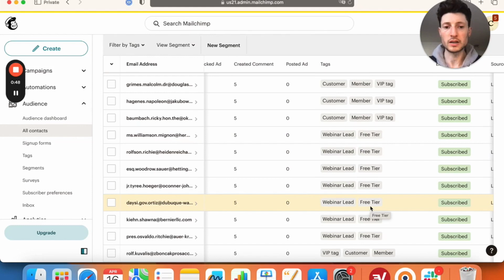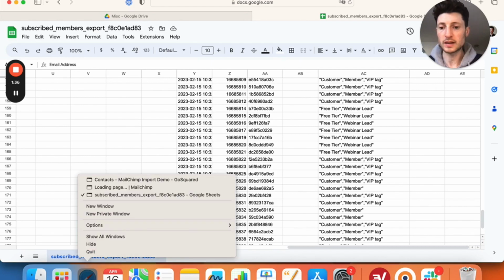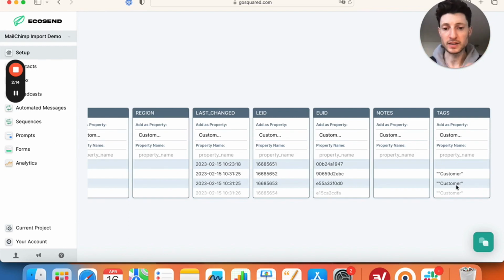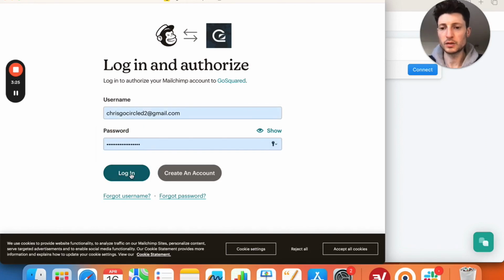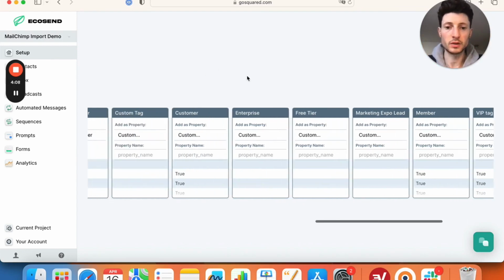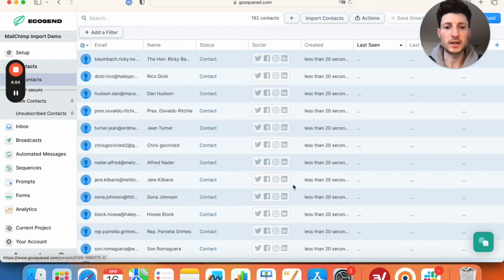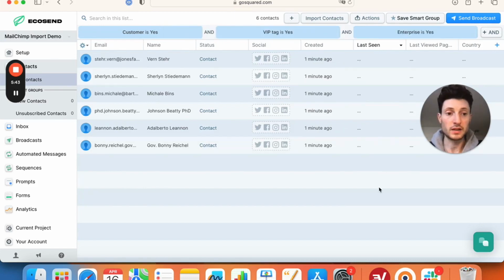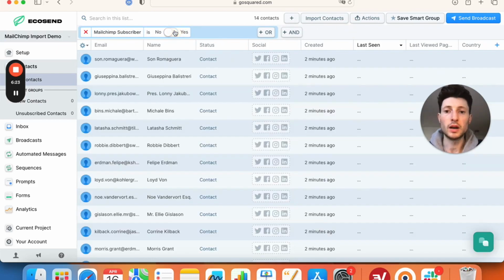Migrate your Contacts from Intuit Mailchimp to EcoSend! 🙈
Migrating your contacts, along with their custom data is a crucial step in your switch to EcoSend.

We want to ensure you have all your contacts stored safely, along with all their Mailchimp "tags", so that you can continue to segment your audience in EcoSend as you did in Mailchimp.

Luckily, with our dedicated Mailchimp Importer feature, this is super-easy to do.

In this quick video, Chris demonstrates how & why to use EcoSend's Mailchimp Importer, with a live run-through!

For more information on migrating from Intuit Mailchimp, please see our Support doc

Image credit: Jamie Haughton

0:00 Intro
0:19 My Mailchimp Audience
1:10 How NOT to Import from Mailchimp
2:12 Using the EcoSend Mailchimp Importer
4:05 A Successful Import!
4:21 Filtering for Imported Tags
5:15 Filtering for Mailchimp Subscriber Status